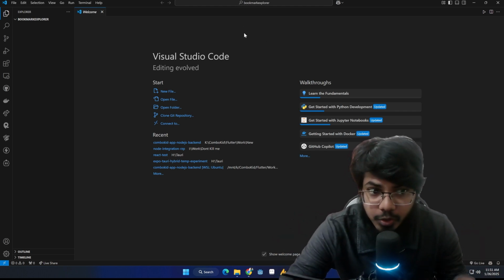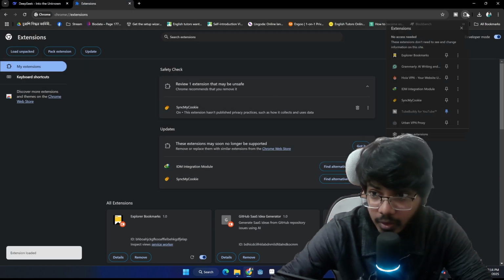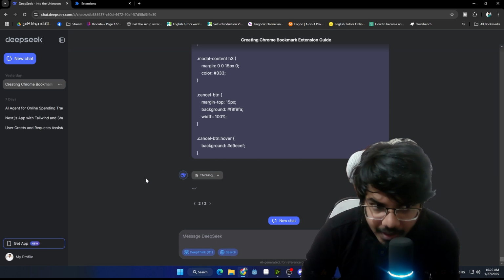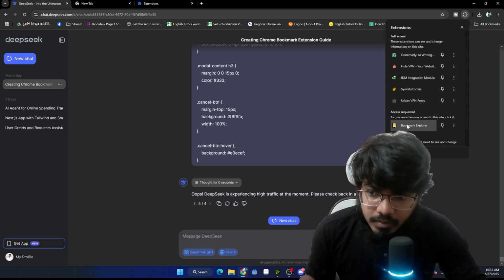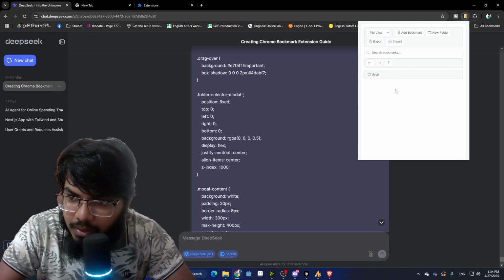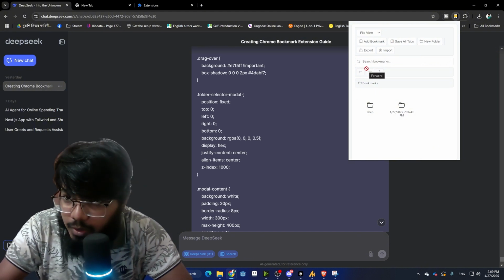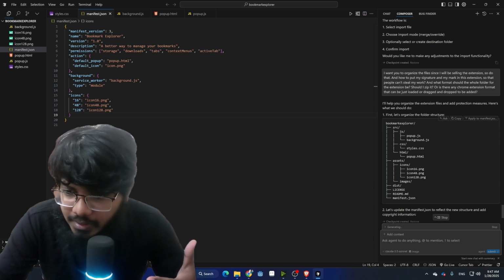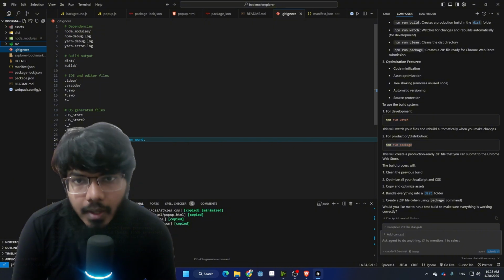Deepseek R1 Sucks At Writing Code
I tried to make an extension using Deepseek R1 model. And Deepseek failed miserably.

DeepSeek R1 is a large language model (LLM) developed by Chinese AI startup DeepSeek. It's gained attention for several reasons:

Strong performance: R1 has shown competitive performance on various tasks, including math, coding, and general knowledge, sometimes even surpassing other leading models.
Cost-effectiveness: DeepSeek claims R1 is significantly cheaper to operate compared to similar models, potentially making advanced AI more accessible.
Open-source: R1 is open-sourced under the MIT license, allowing free commercial and academic use, fostering community development and innovation.
The hype around DeepSeek R1 stems from its potential to democratize access to powerful AI, challenge the dominance of existing models, and accelerate AI research through its open-source nature.

Cursor is an AI-powered code editor built on top of VS Code.  It aims to boost developer productivity by integrating large language models directly into the coding workflow.  Key features include AI-powered code generation, chat-based code explanation and debugging, and intelligent code completion.

The hype around Cursor stems from its potential to significantly speed up development.  Developers are excited about the possibility of offloading repetitive tasks, getting instant help with complex problems, and generating code more quickly.  Essentially, it promises to make coding faster, easier, and more accessible, potentially lowering the barrier to entry for new developers and increasing the productivity of experienced ones.  The combination of a familiar interface (VS Code) with powerful AI assistance is a compelling proposition.